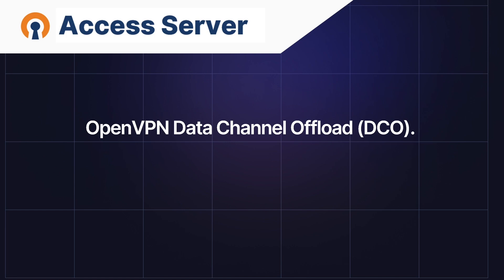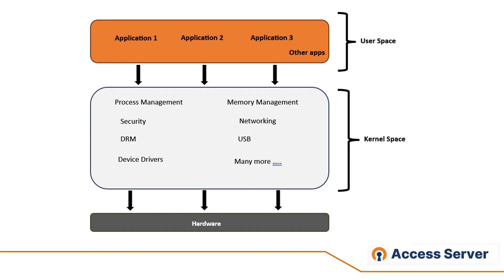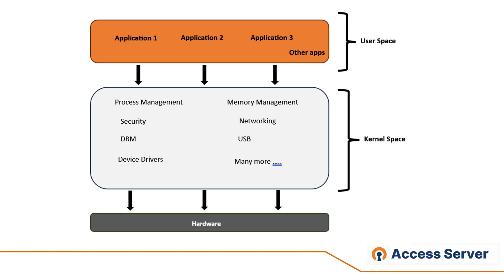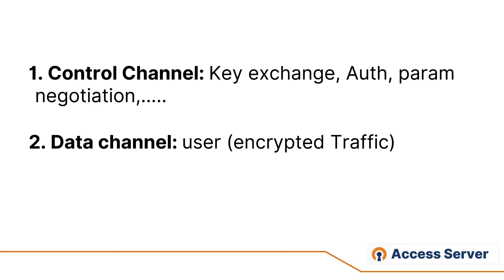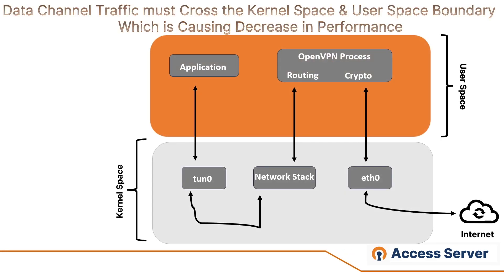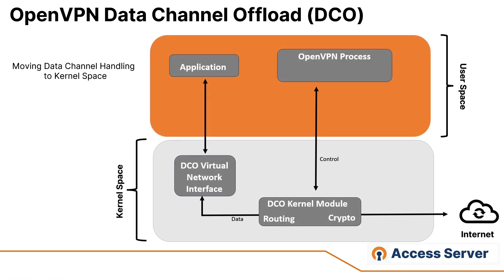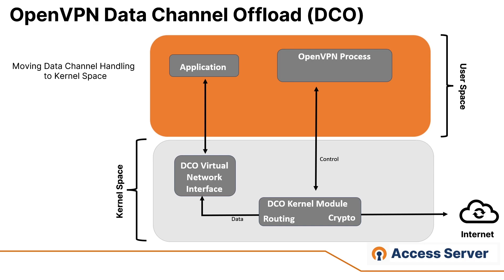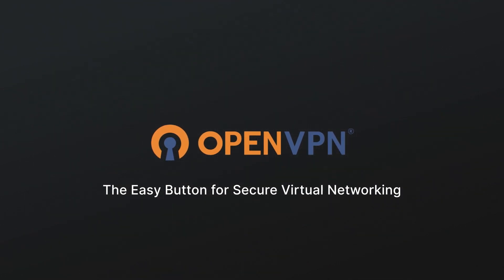Introduction to OpenVPN Data Channel Offload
In this video, we explore the OpenVPN Data Channel Offload, also known as DCO. We've recently introduced this game-changing feature, which has led to making the kernel module responsible for managing the OpenVPN data channel. As a result, the need for OpenVPN to transmit data traffic between user and kernel space for routing and encryption/decryption has been eliminated. All operations involving payloads now occur within the Linux kernel, significantly enhancing performance and eliminating the delays and costs associated with transferring payloads between user and kernel space.